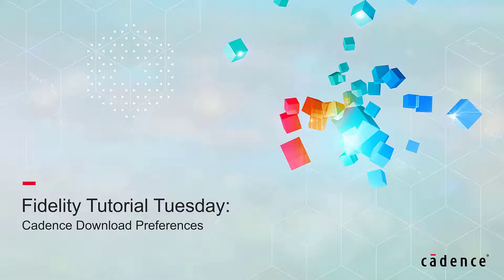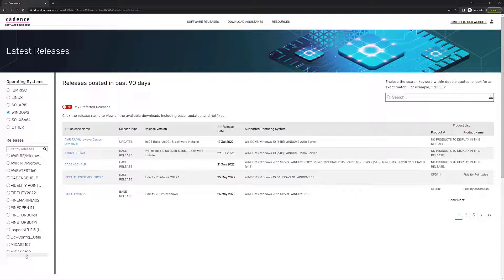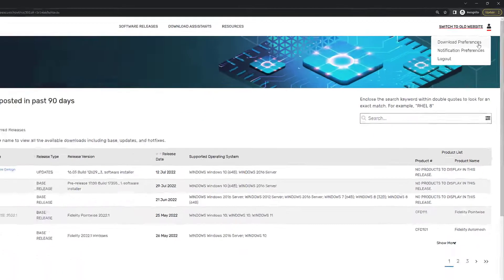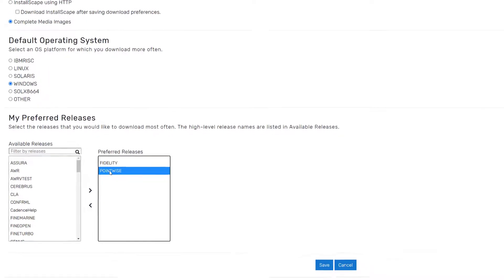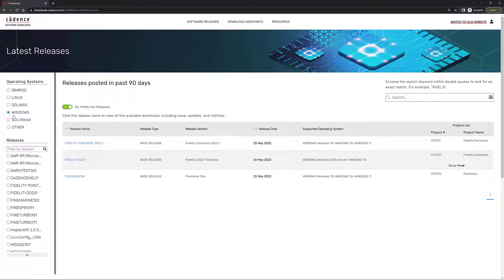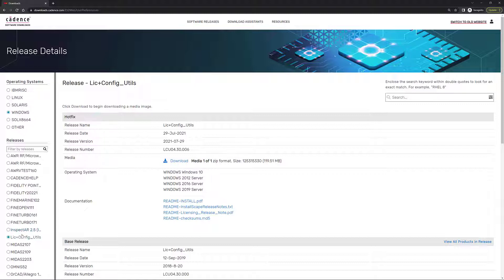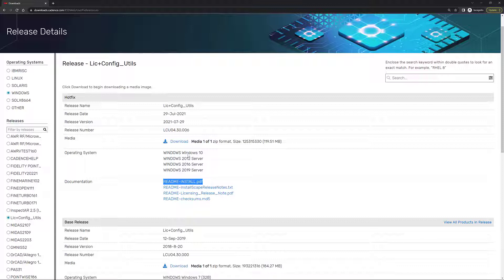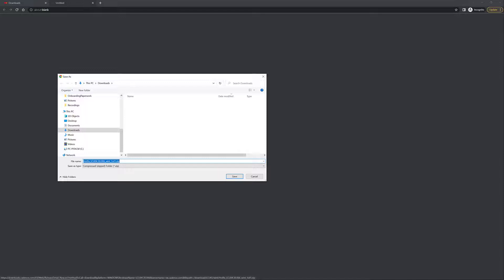Cadence Download Preferences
In this video, we walk you through the Cadence Download Page, and we show you how to define your download preferences.

If you are a current customer, and recently purchased or renewed a Fidelity product, you can find a helpful video for setting up credentials for Cadence Online Support (COS) here